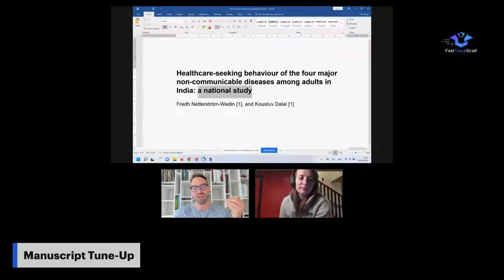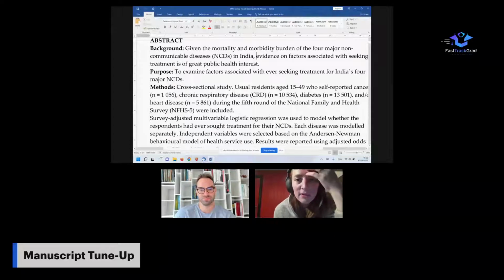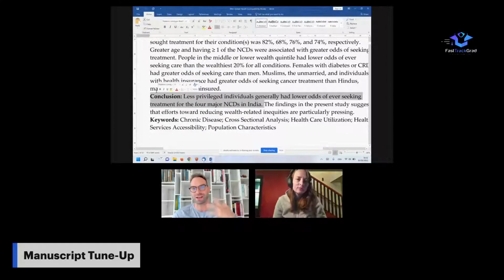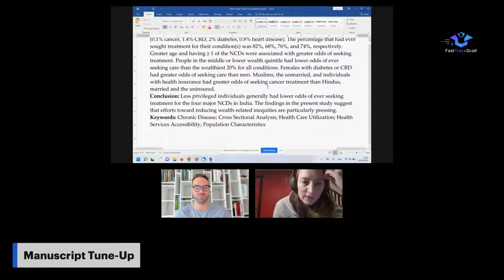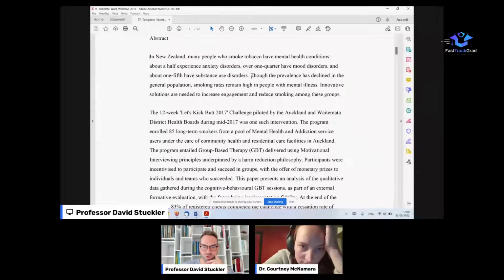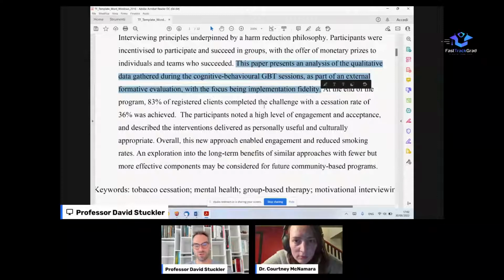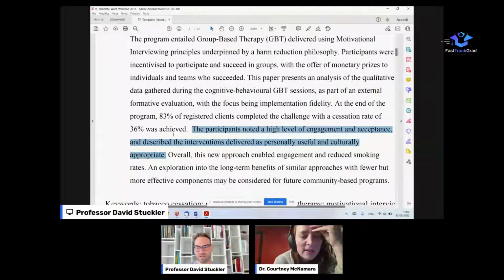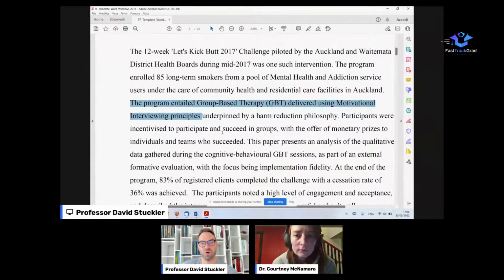FastTrack LIVE Workshop: Manuscript tune-up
We'll review your manuscripts from this week, helping diagnose what is missing and how to maximise your chances for publishing success!